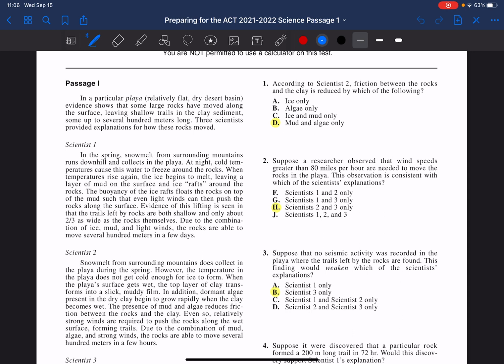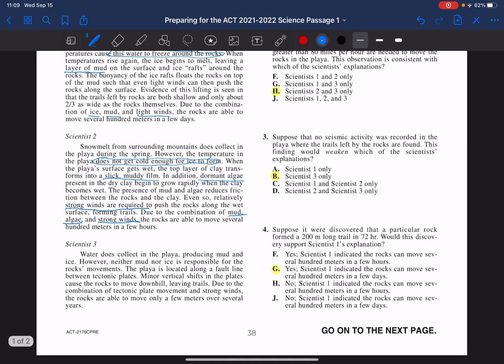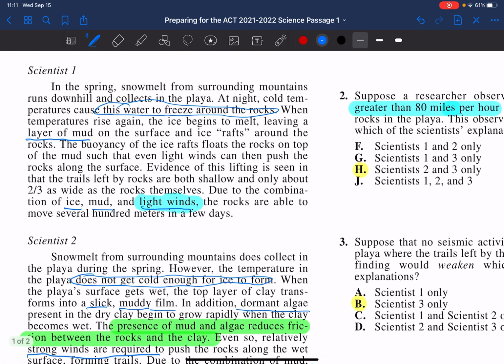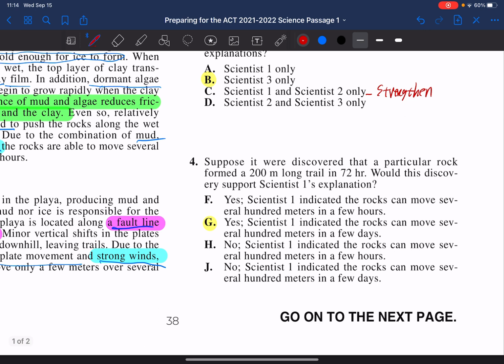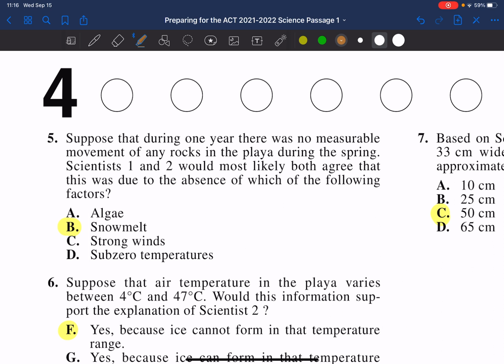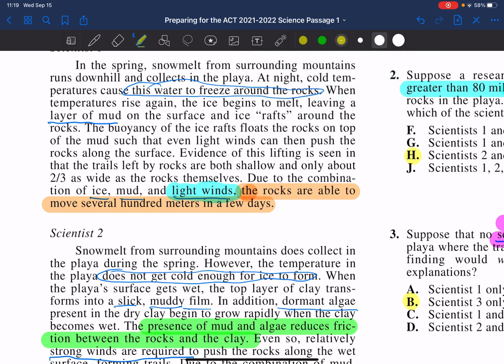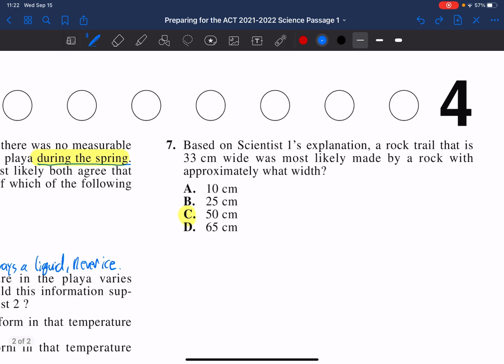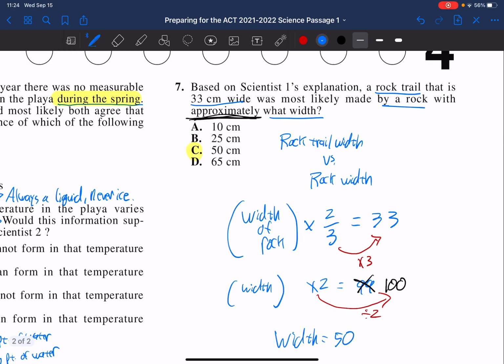Preparing for the ACT 2021-2022 Science Passage 1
00:00 - Intro
03:08 - Question 1
04:20- Question 2
05:38 - Question 3
07:52 - Question 4
10:18 - Question 5
13:32 - Question 6
15:22 - Question 7